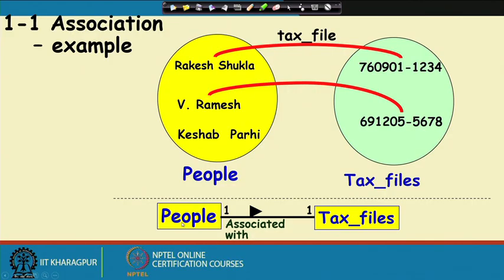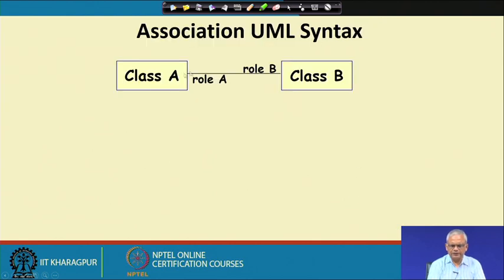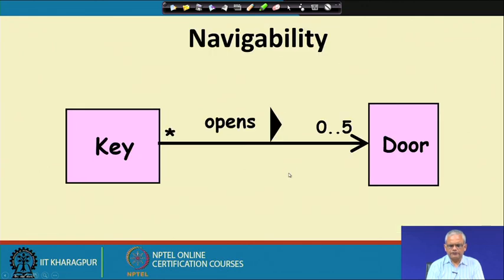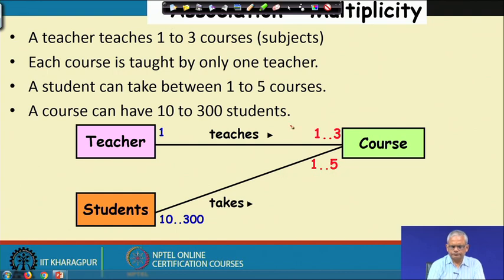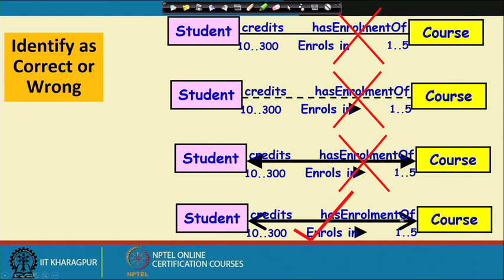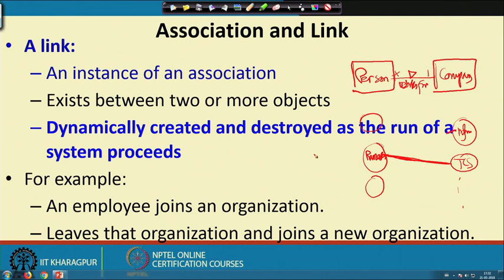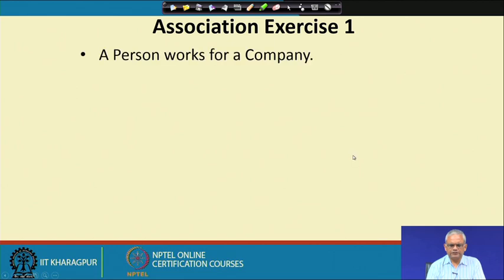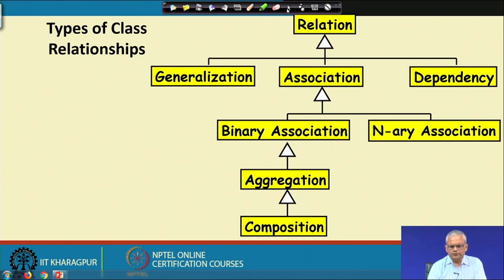Lecture 35: Association relationship